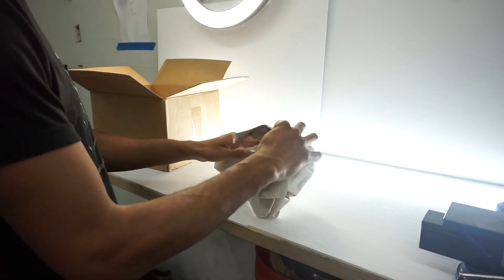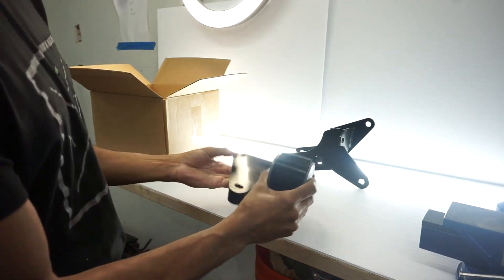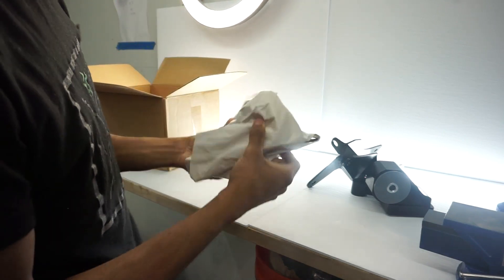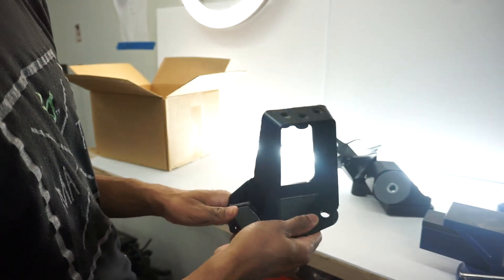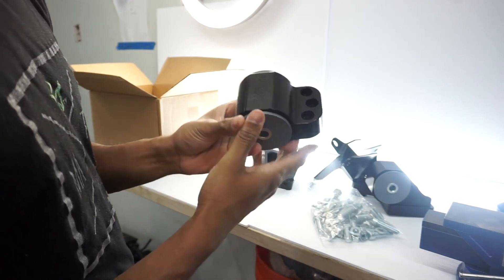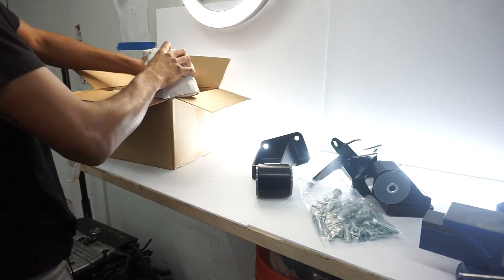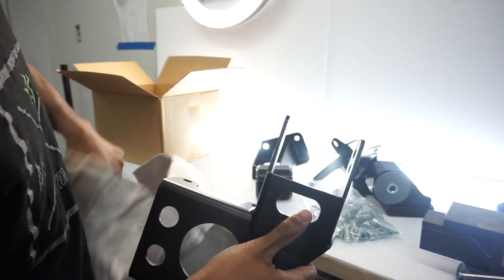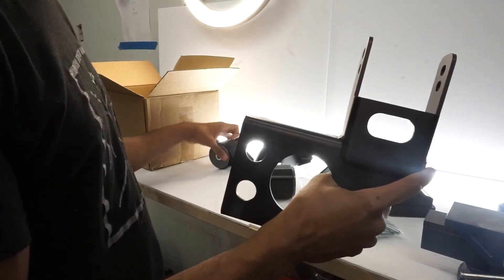K SWAP HASPORT MOUNT KIT FOR ACCORD &TSX TRANS